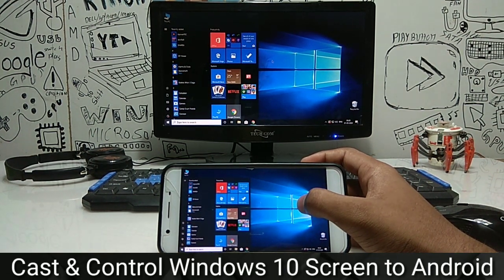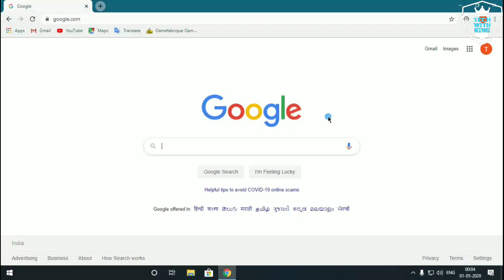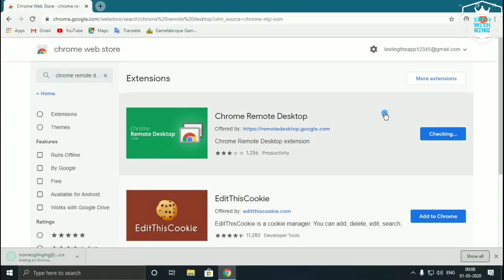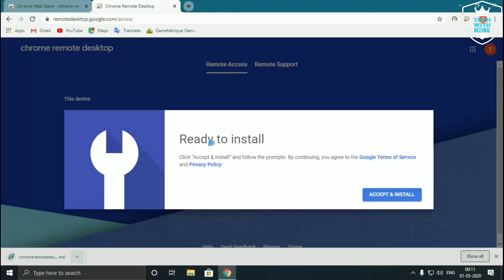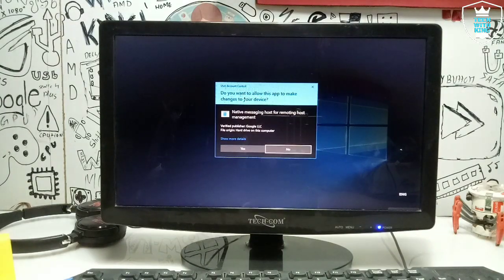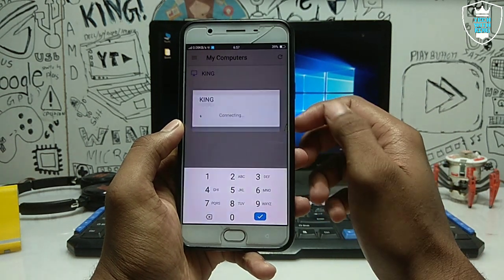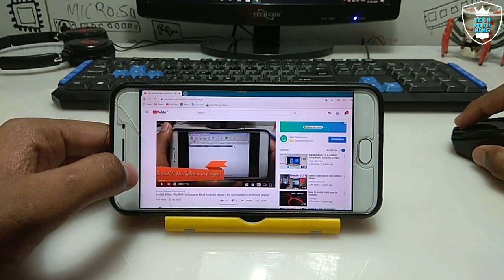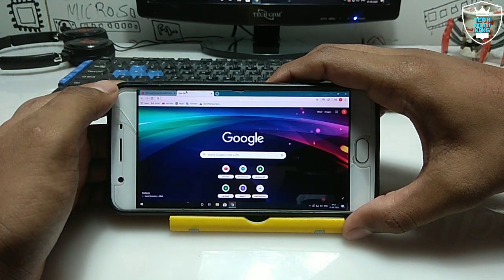Cast Windows 10 PC to Android Phone | Control windows 10 with Android | Chrome Remote Desktop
Cast Windows 10 PC to Android Phone using Chrome remote Desktop app & Extension you can cast your windows 10 pc to your Android phone and you can also control your pc with your Android if you don't have external speakers in your desktop don't worry Android speaker work with your pc